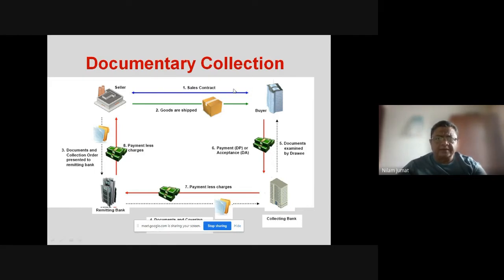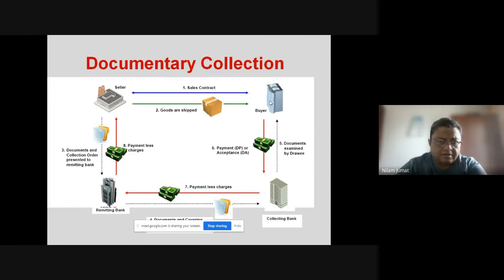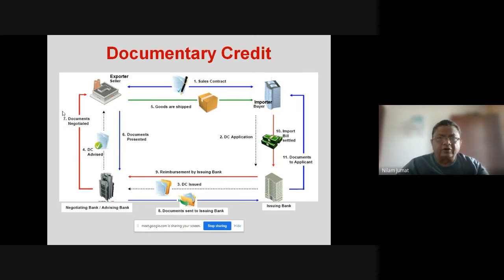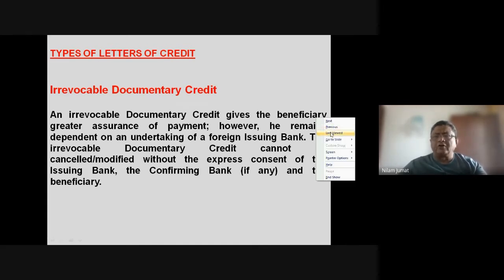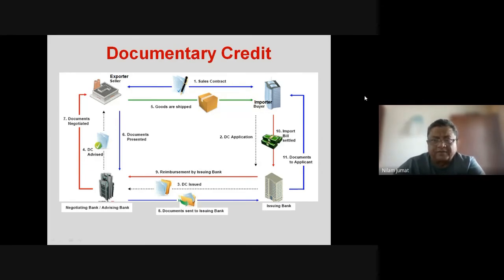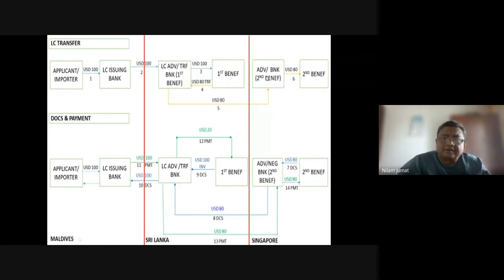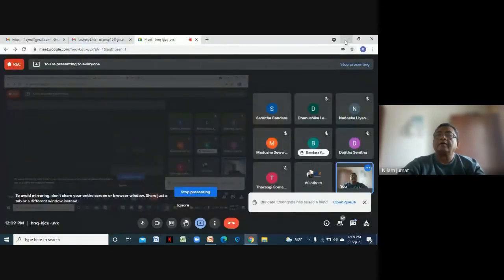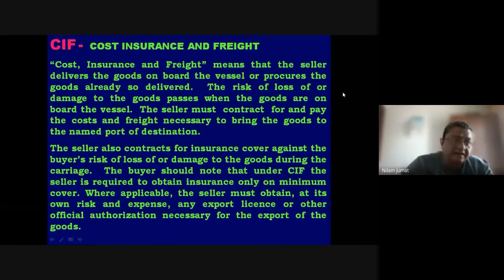DCM 21 II 19 09 2021